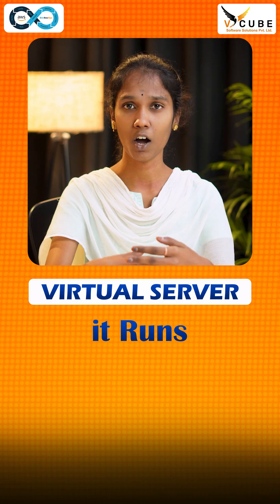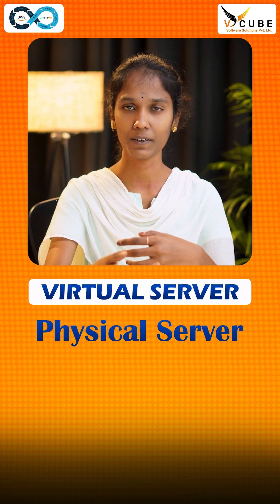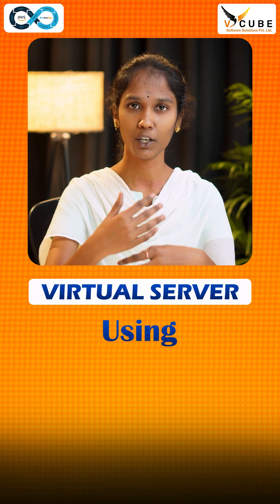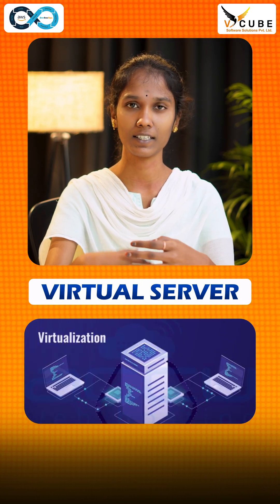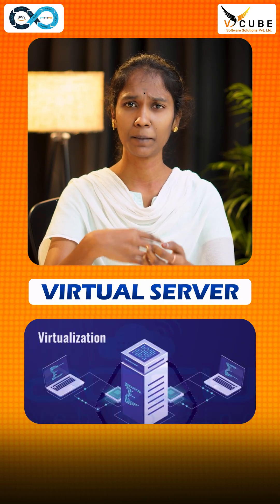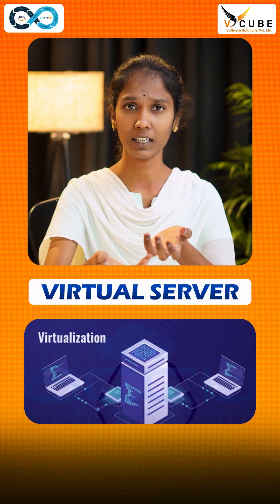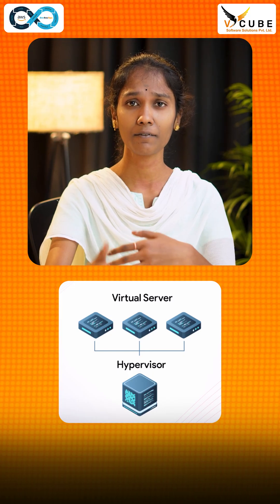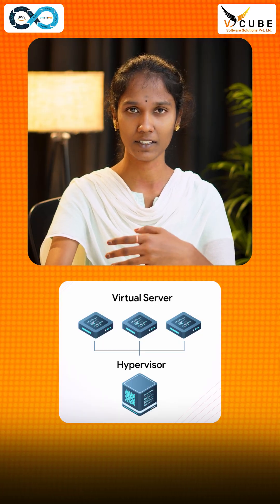Docker series Day 2|Understanding Server Types & Key Diff |Vcube|Best IT Training Institute in HYD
Welcome to Docker Series Day 2! 🎯

In this session, we’ll explore:

✅ Different Types of Servers (Physical, Virtual, and Container-based)
✅ Key differences between them
✅ Why understanding servers is crucial before learning Docker

💻 This video is perfect for beginners stepping into DevOps, Cloud, and Containerization.

💡 Enroll in AWS DevSecOps at Vcube Software Solutions and level up your career!

 📌 Vcube Software Solutions
👉 Register today for your FREE Demo Session!